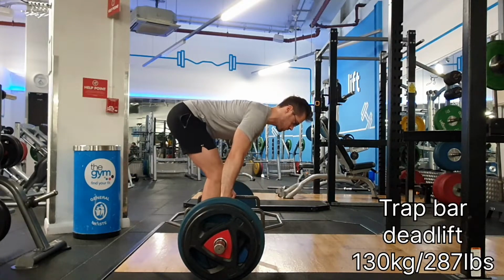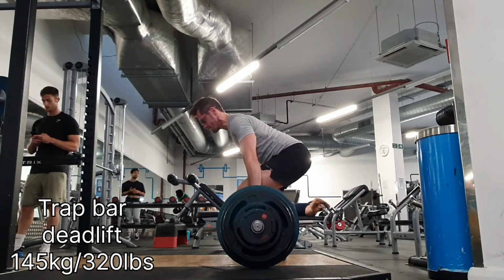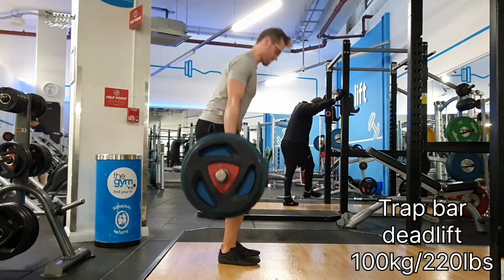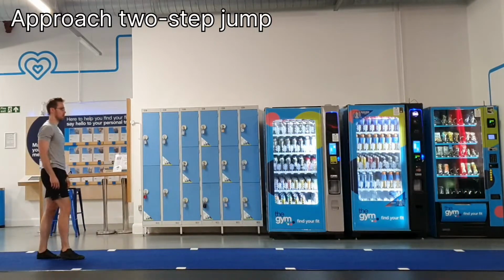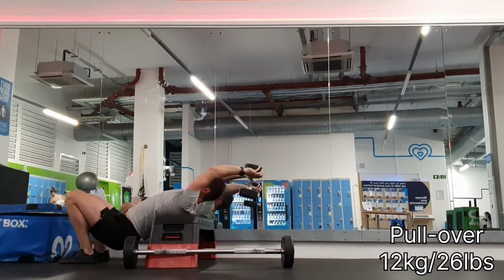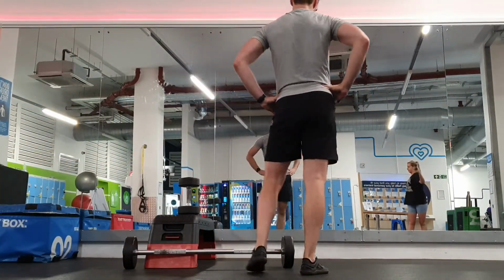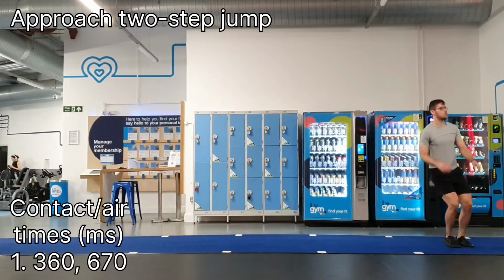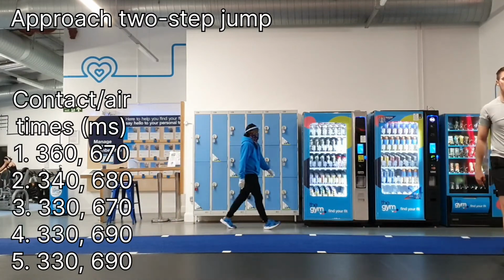Full body everyday - Day 233: jumping higher or deadlifting more?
Lower strength: Trap bar deadlift

Lower explosive: Approach two-step jump

Upper pull: Pull-over
Upper push: Push-up
Isolation/elbow work: Bicep barbell curl